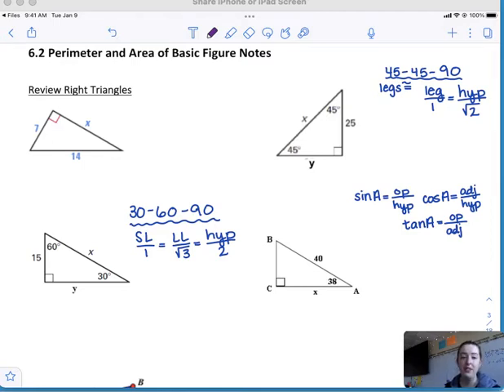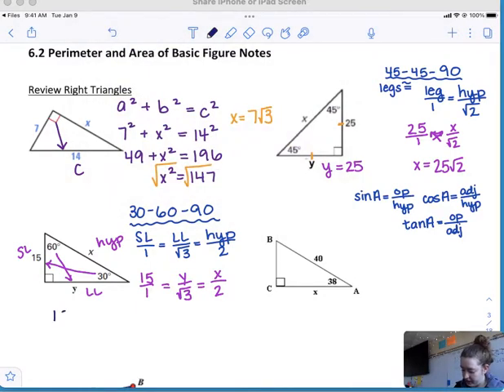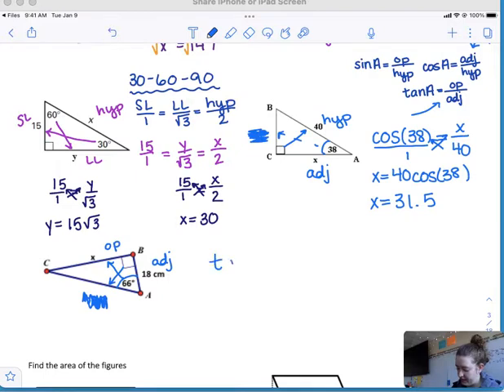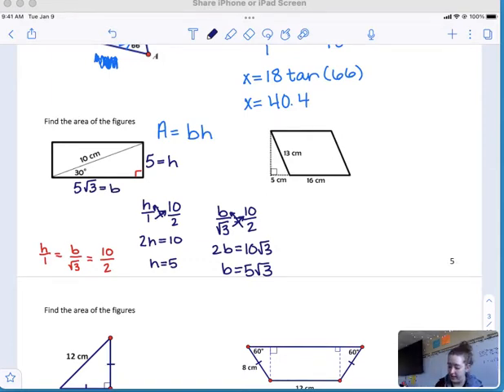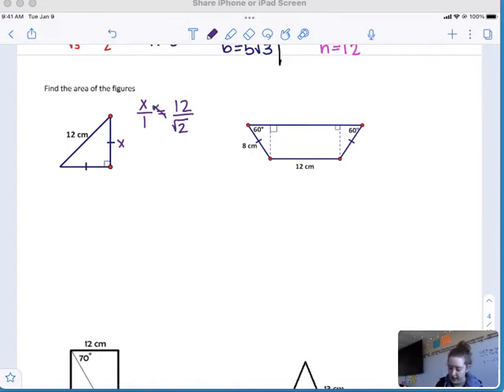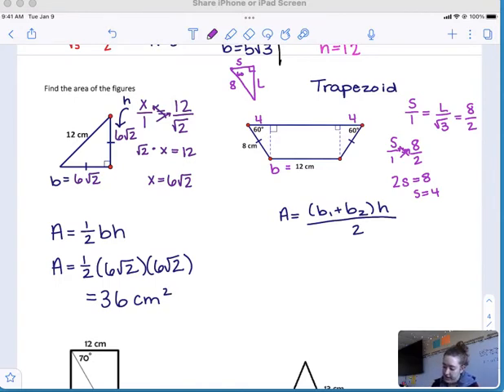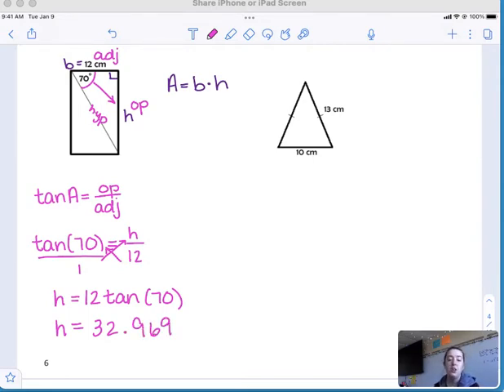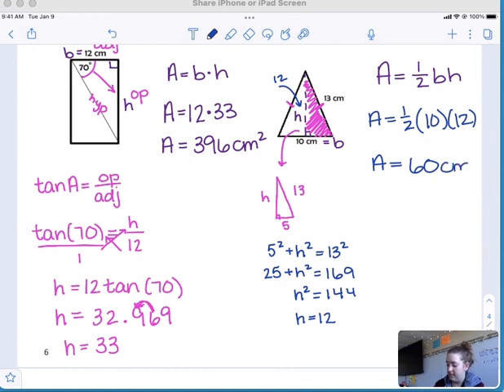6 2 Areas of Basic Figures